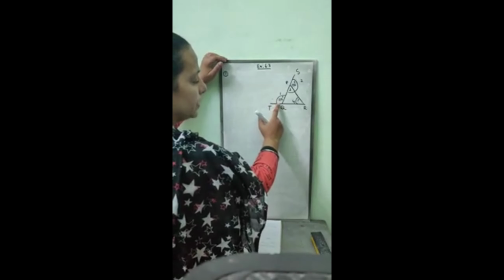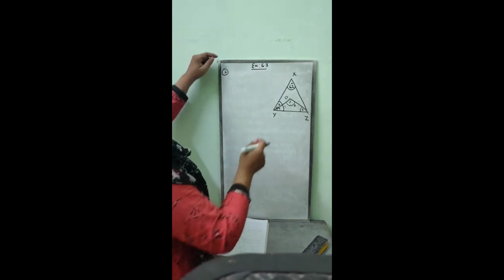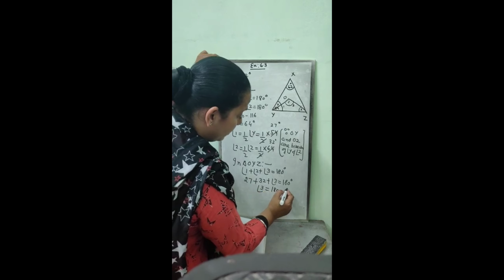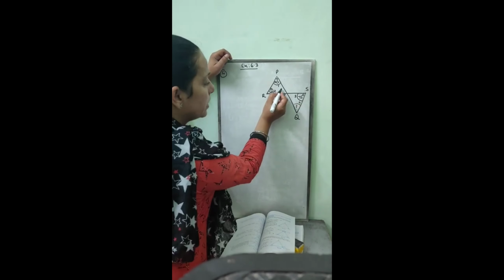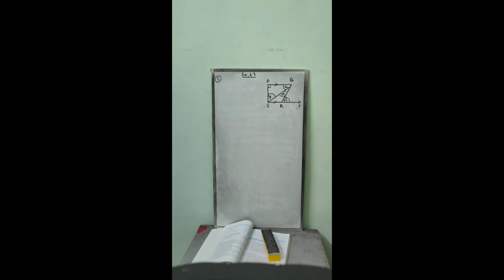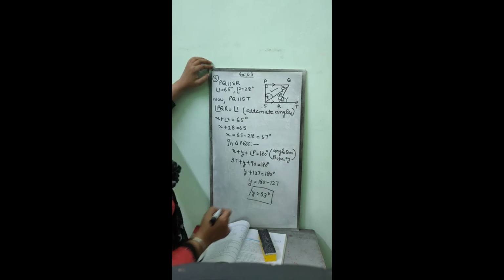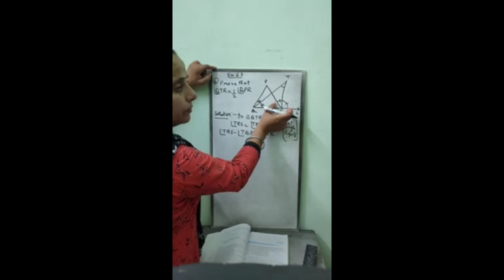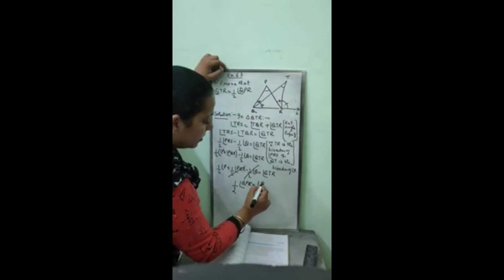Exercise 6.3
Lines & Angles